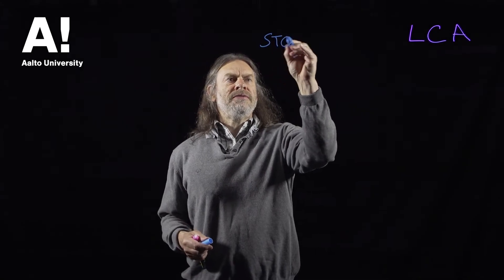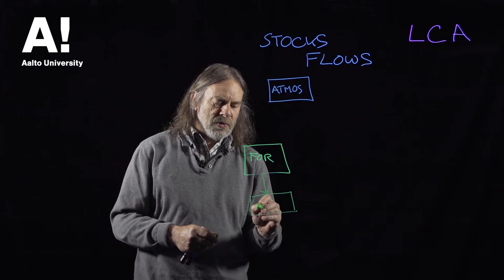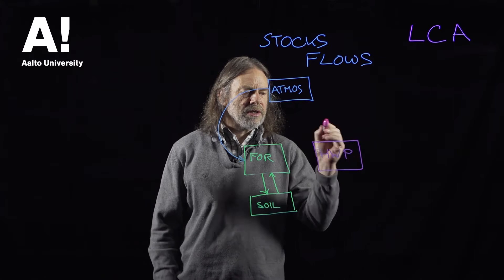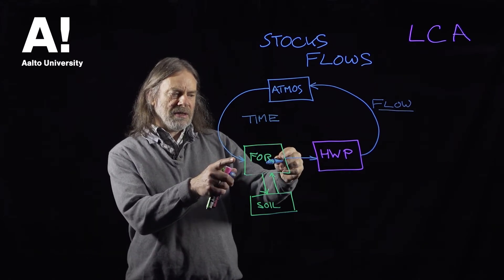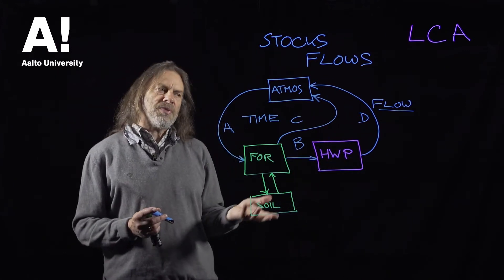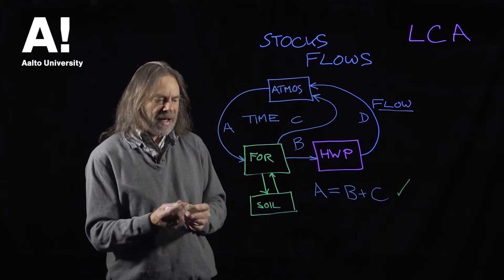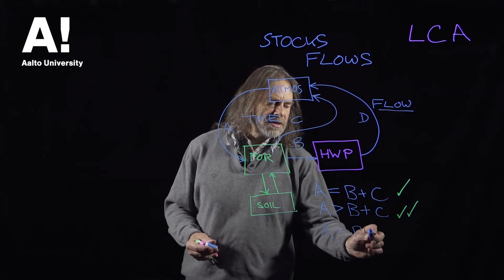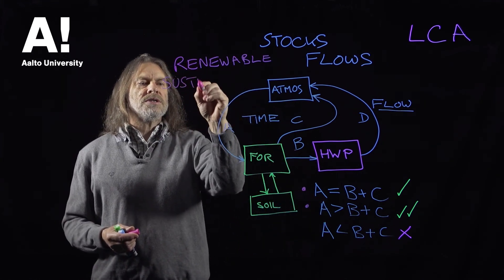Life Cycle Assessment (3) Carbon stocks and flows